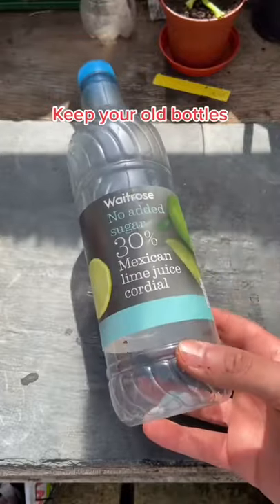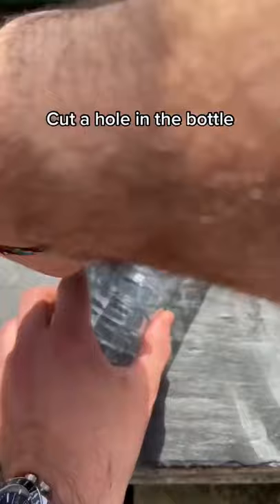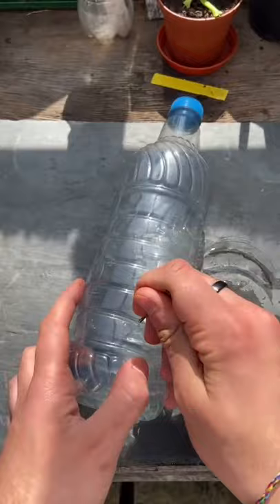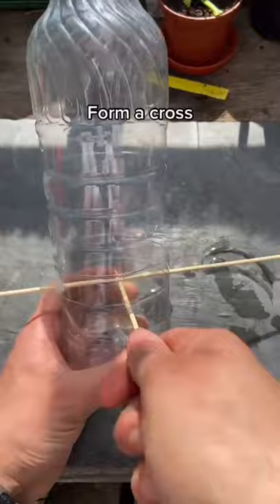How to turn an old bottle into a bird feeder to help nesting birds didyouknow upcycle birds birdfood